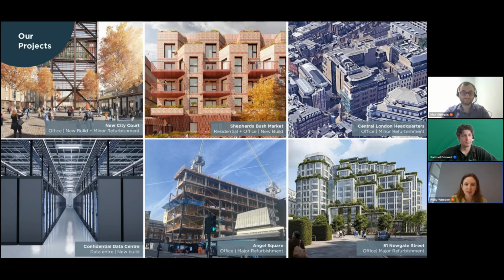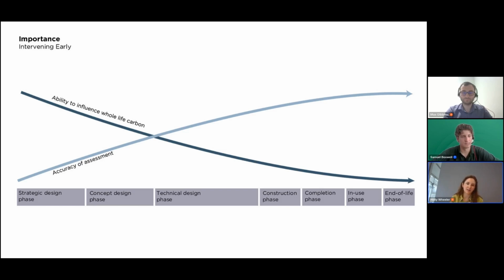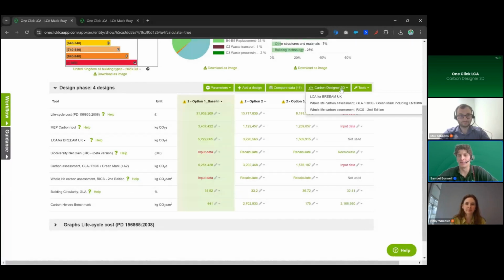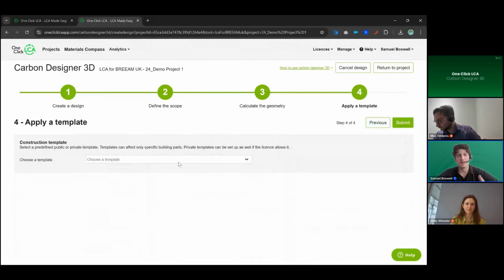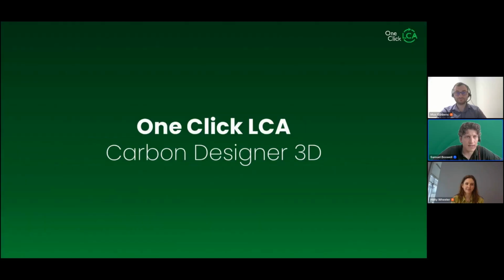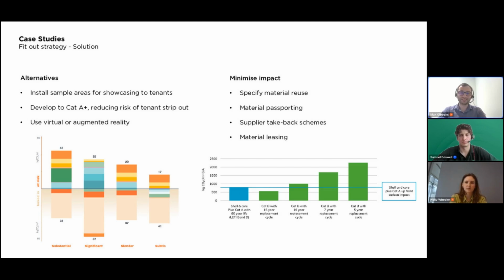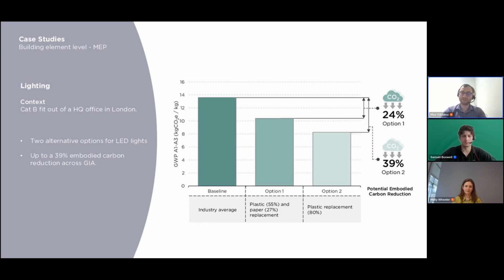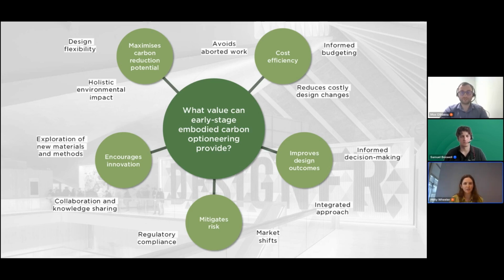Maximizing value through early-stage carbon optioneering | Chapman x One Click LCA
To ensure that developments are undertaken with embodied carbon considerations from the very start, industry standards and policies are adapting to highlight the importance of early-stage carbon optioneering in building design. Watch this virtual event, hosted by One Click LCA, to hear from carbon specialists at building services design consultancy, Chapmanbdsp about the work they are doing with their clients to highlight and address embodied carbon impacts.